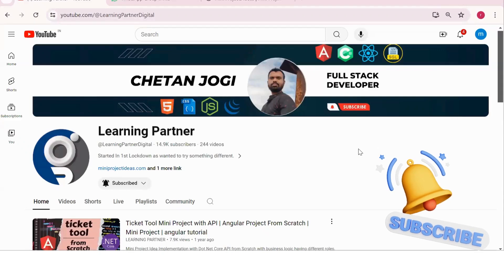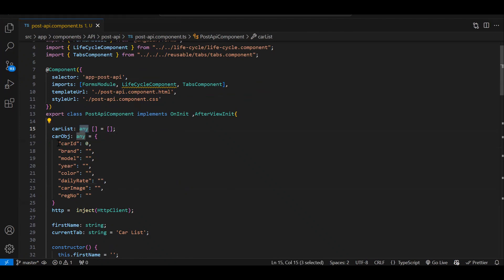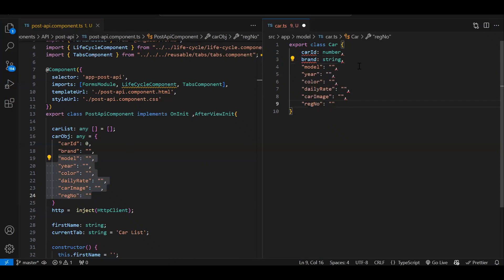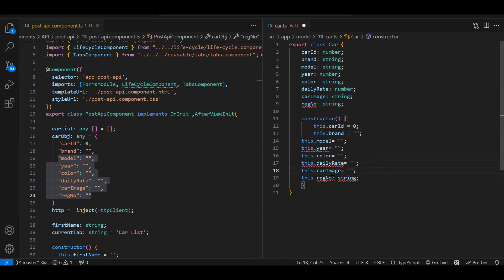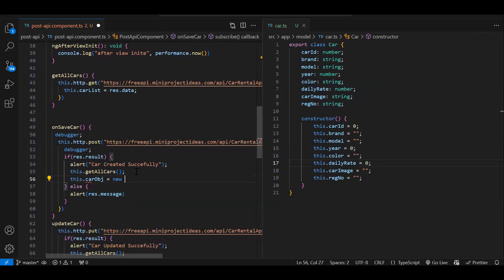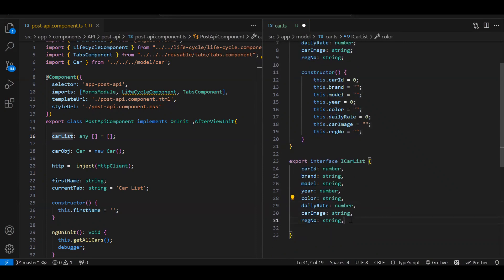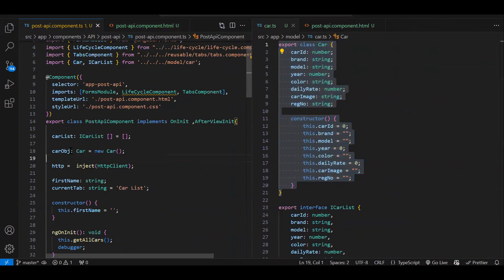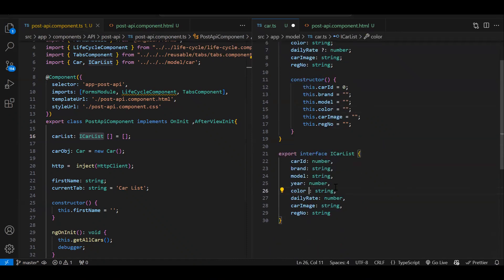Angular 19 Tutorial | Resource API in Angular | Part 21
In this Episode we will discuss on How to Use Class and Interface in angular.

1) How to create interface ?
2) How to create class ?
3) When to use class or interface ?

angularacademy.in